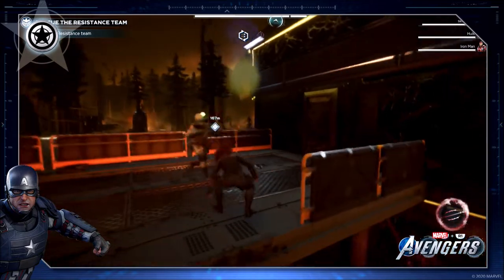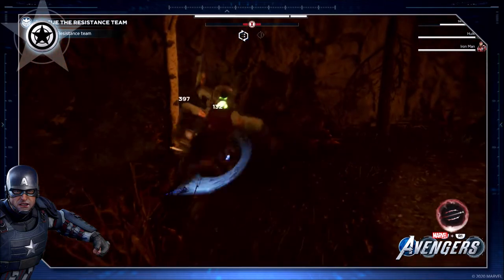Marvel's Avengers 5 Tips For Beginners